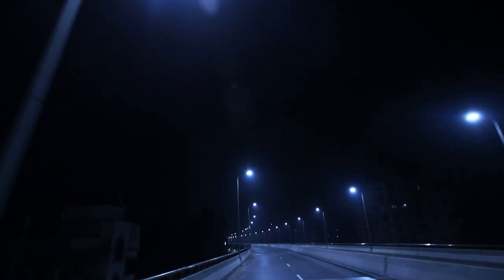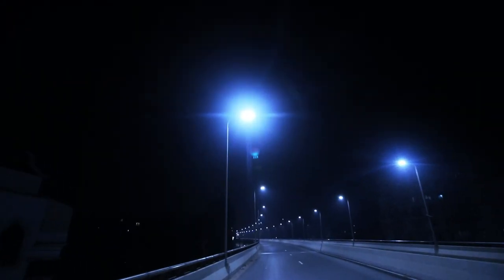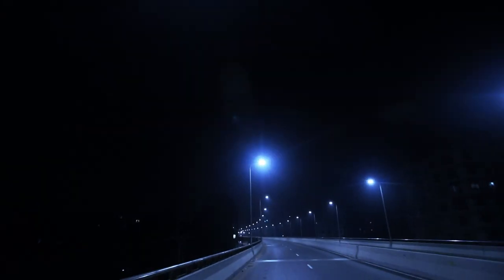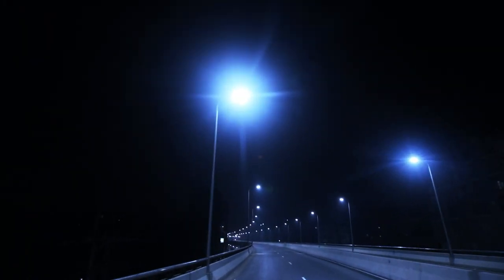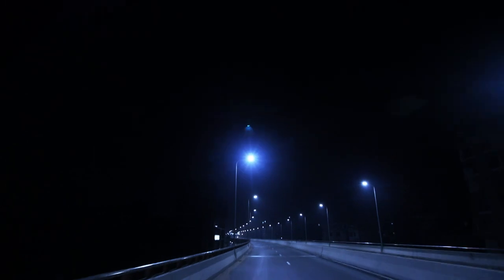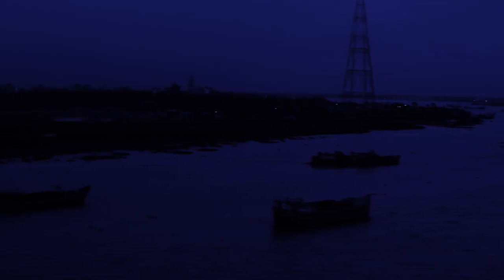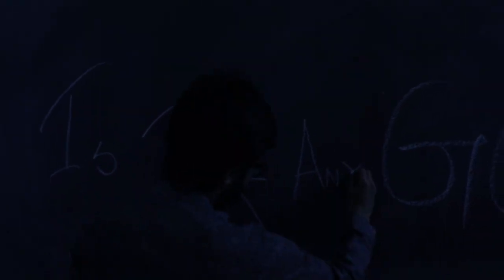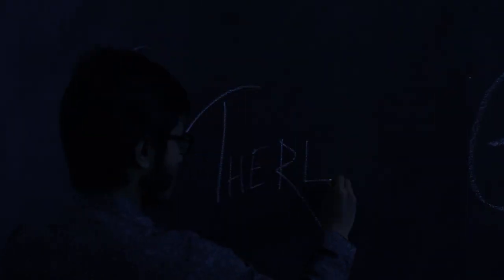I'm Ready My Lord - In remembrance of Leonard Cohen.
You want it darker- In remembrance of Leonard Cohen.
 "Know that I am so close behind you that if you stretch out your hand, I think you can reach mine."
Question is, however, what exactly does "You want it darker" mean. Who wants it darker? The person he's talking to? God? Or if not, who else then?

Also *what* does this subject want darker - and most important, *WHY*?

You might ask: What difference does that make? Why would a single "You" be so important to the meaning of the whole song?
Well, because it changes everything!
It turns the whole thing upside down.